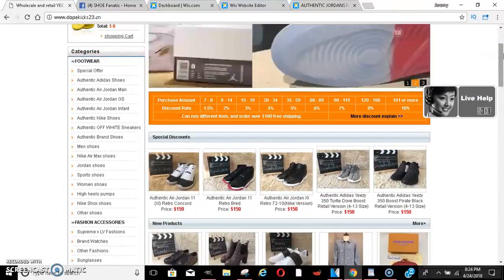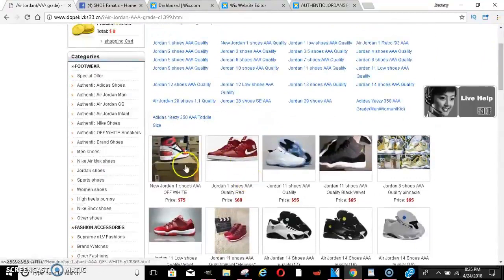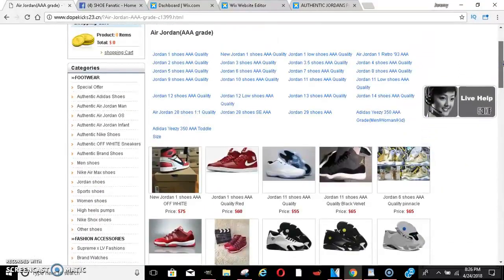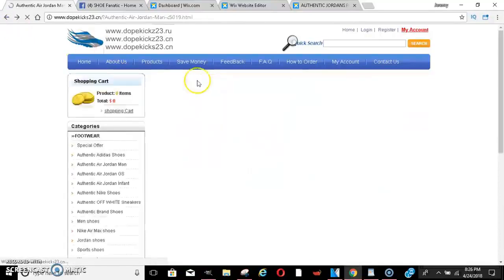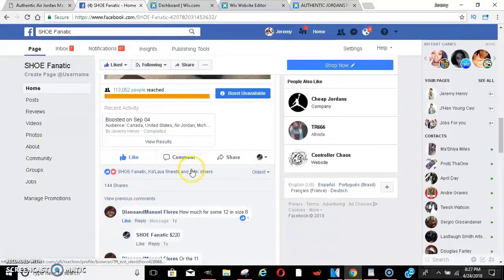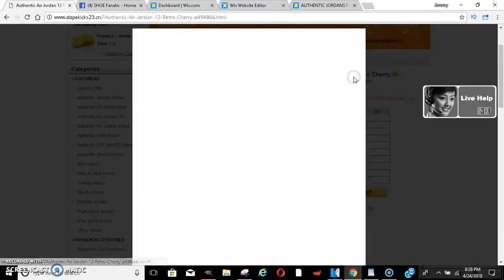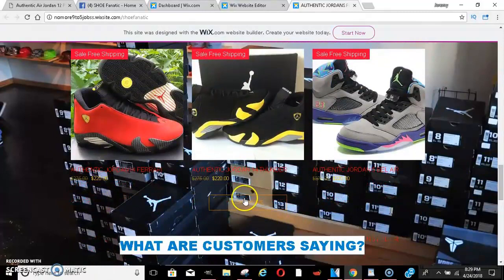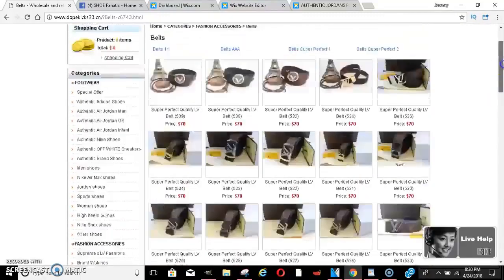How to make money online fast sellling shoes. Make money online 2018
Revealing Secrets: Learn How I Earn $250 Daily Online. Simplest Method

I want to teach you how to make money online making money online is simple but it does take work if you wanna work from home then you need discipline because without it you won't make money most people that have work from home jobs or make money online have learned that consistency is the #1 key to make money online or with anything if you stay consistent long enough you will make money for a life time and that s what I want to teach you that you can make money online fast if you do what needs to be done.